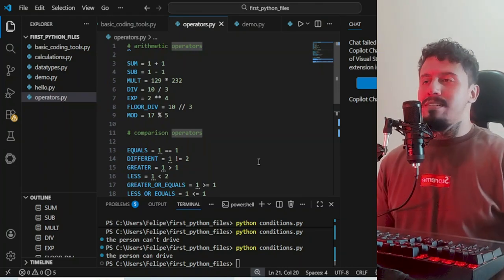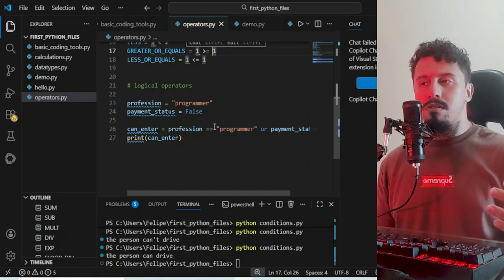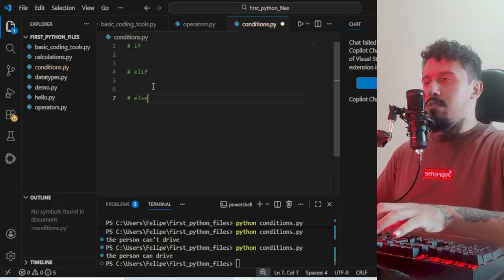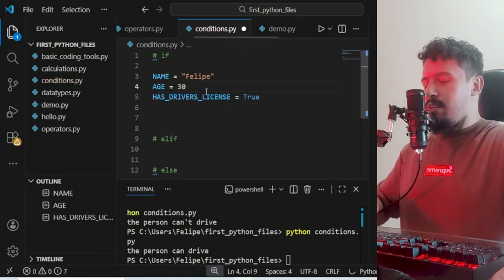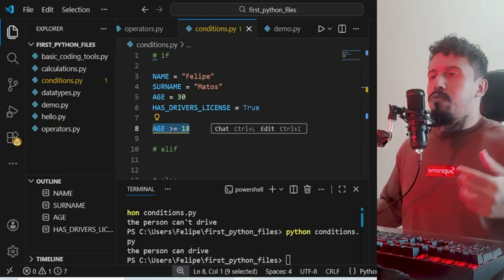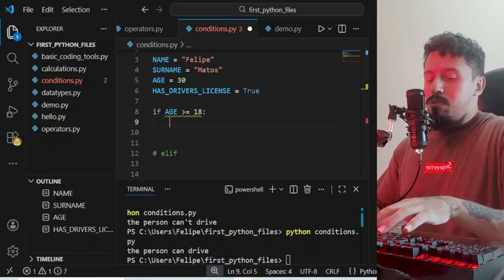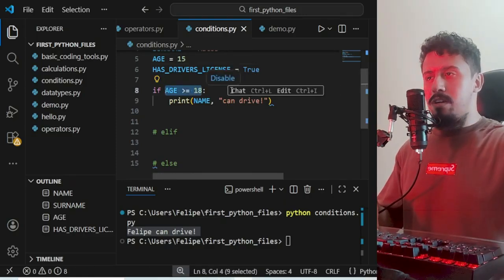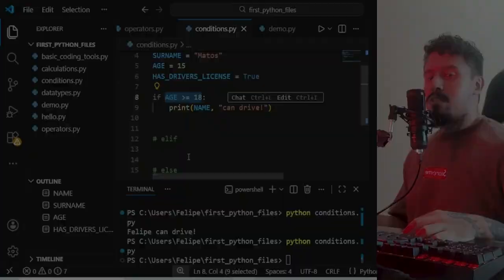Python IF statements explained | Felipe Matos